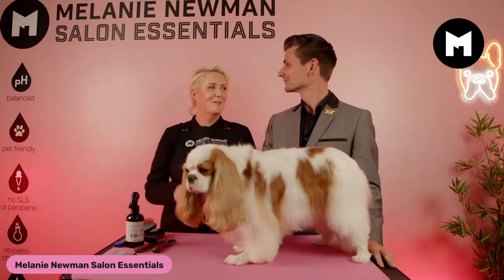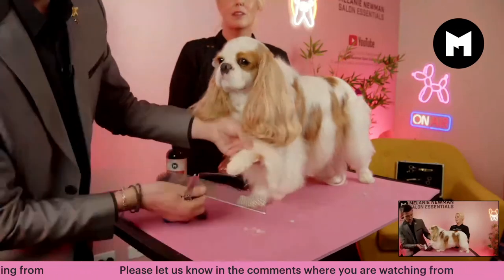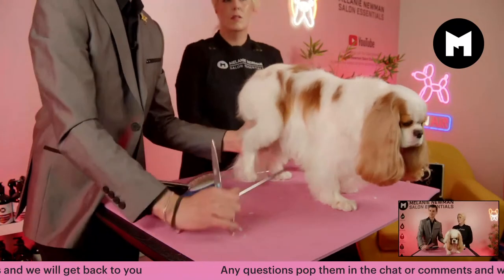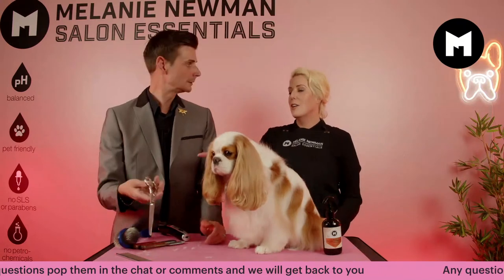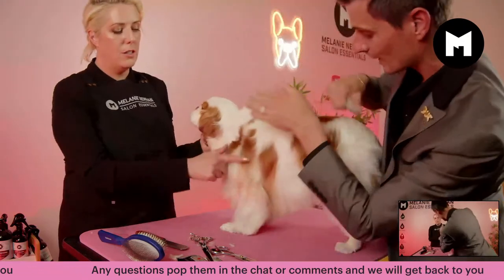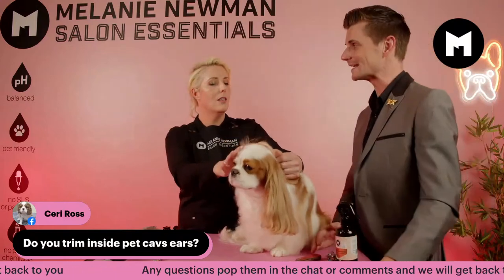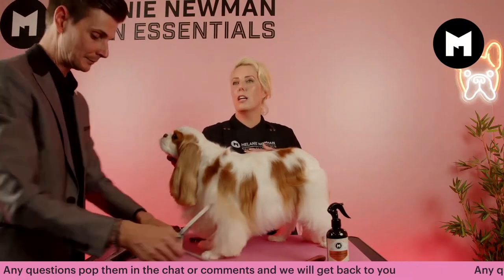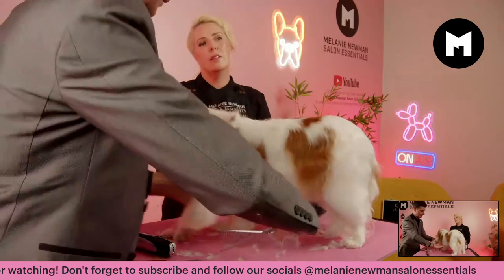Cavalier King Charles Spaniel With Mel and Zach Douglas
Live grooming lesson with Mel and Zach on one of our favourites Cavalier King Charles Spaniel. Learn tidy techniques , brushing , combing and also how to scissor feet